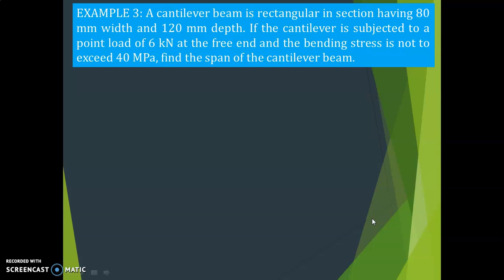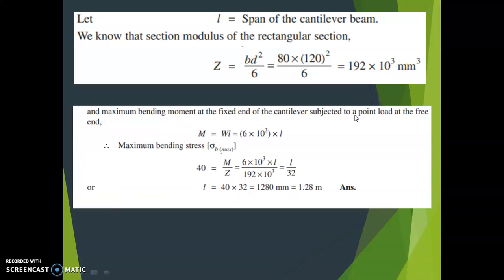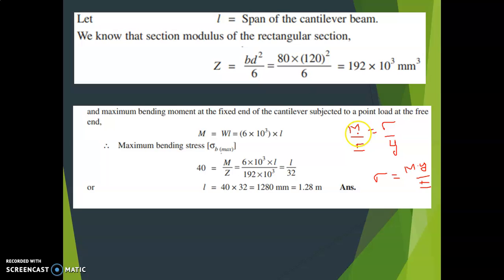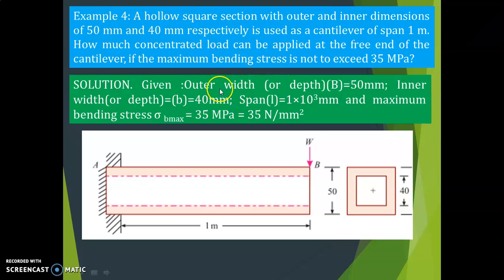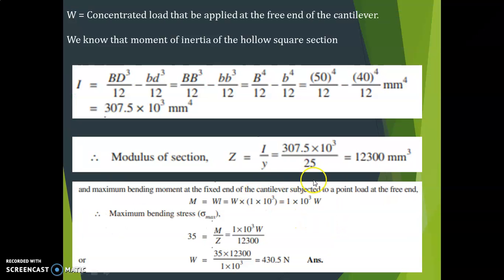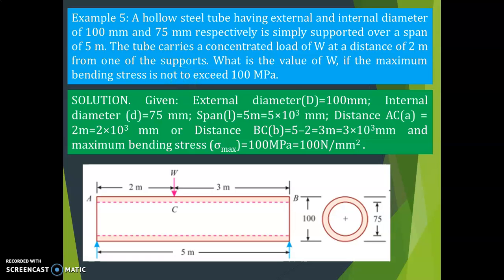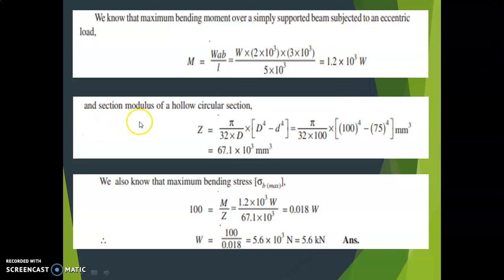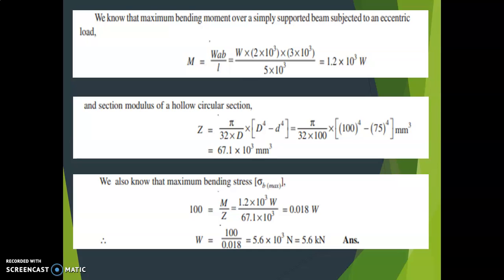Unit 2- Lecture 23- Dr. Shwetha Prasanna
Unit 2-Bending stresses in beams